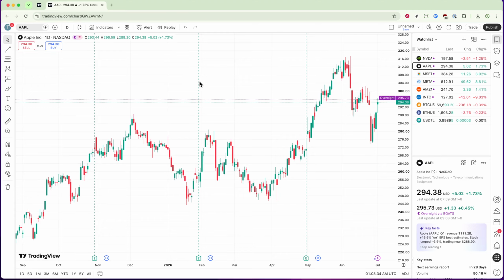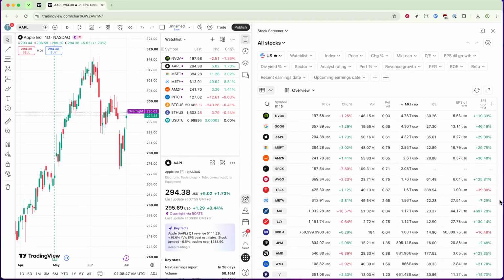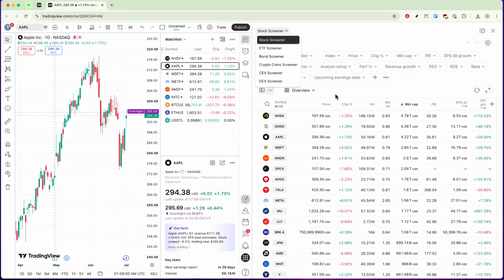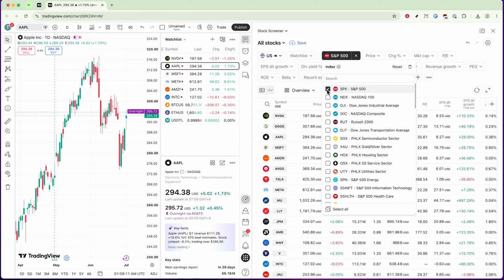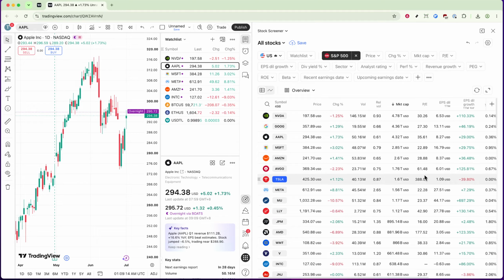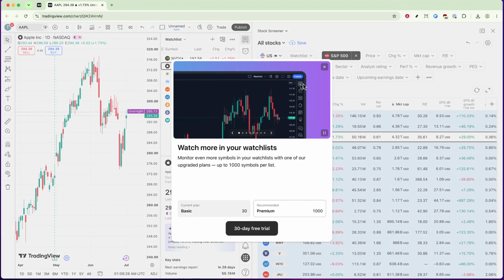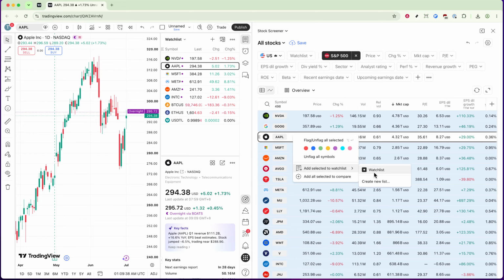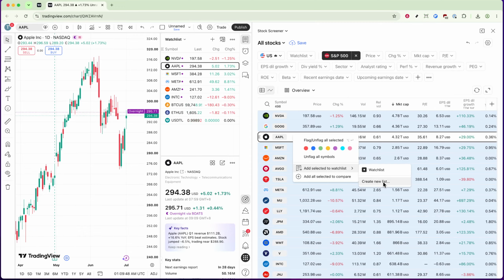How to Add All S&p 500 Companies to a Watchlist in Tradingview (Step-By-Step) [2026 guide]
00:00 Introduction
00:22 Getting Started with TradingView
00:47 Accessing the Stock Screener
01:21 Filtering for S&P 500 Companies
01:45 Selecting All Companies
02:11 Adding Companies to Watchlist
02:44 Finalizing and Verifying Watchlist
02:57 Conclusion and Next Steps